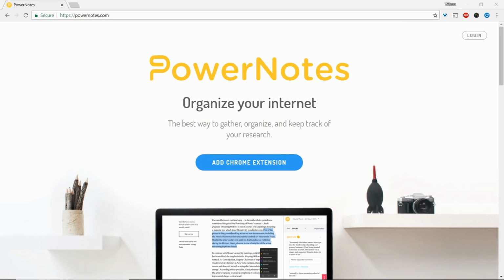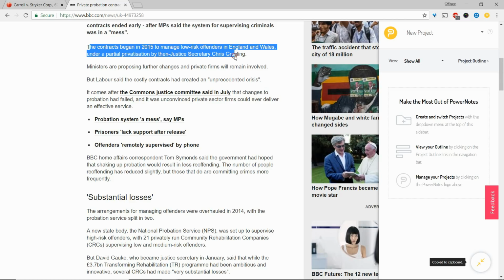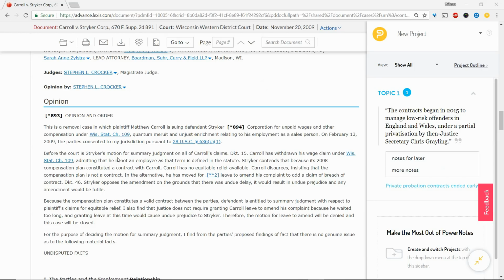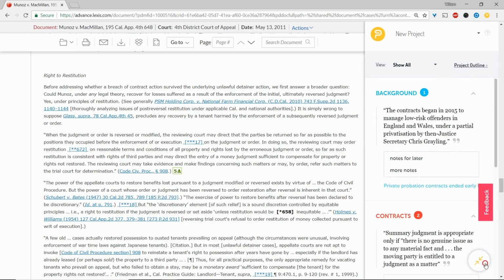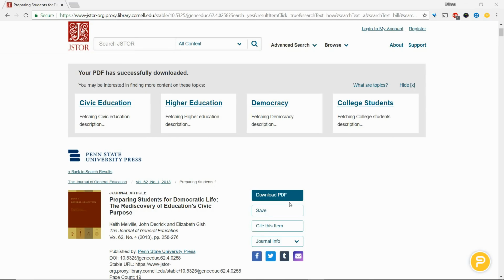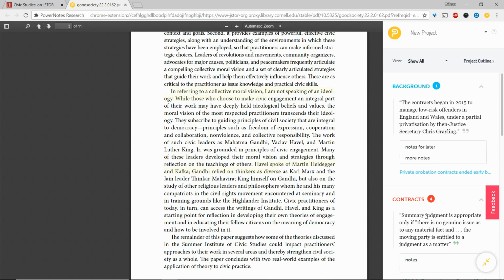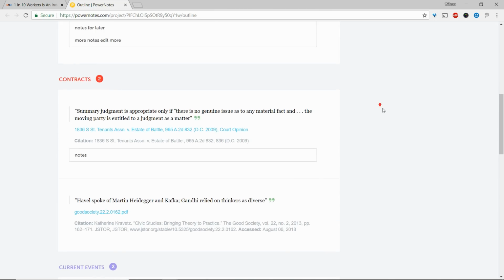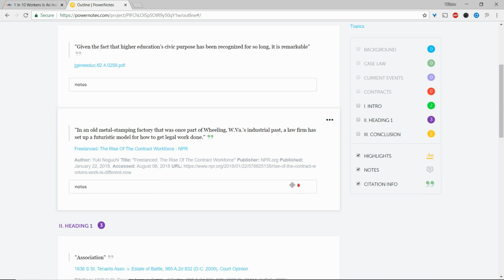PowerNotes Research: Your personal legal research assistant